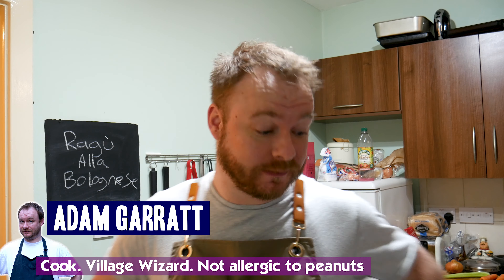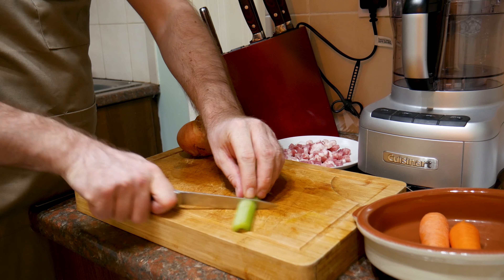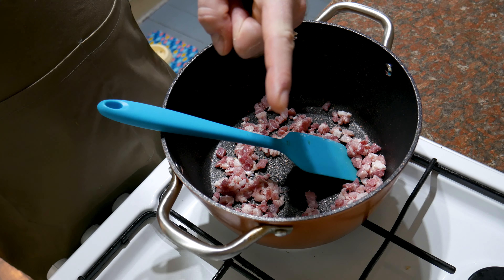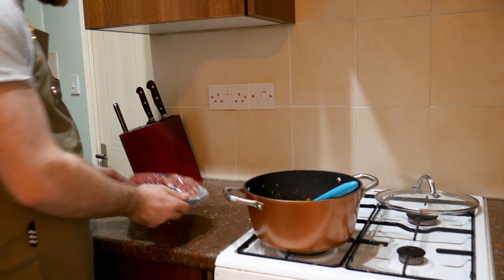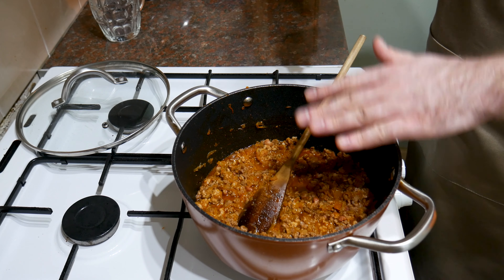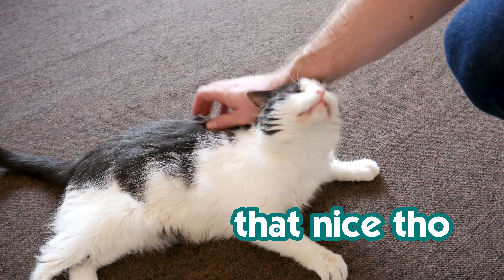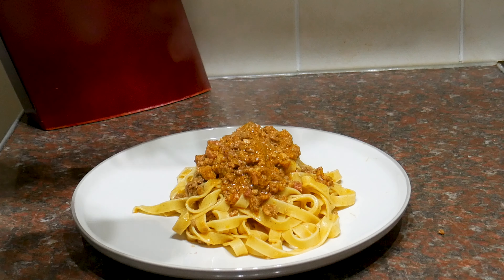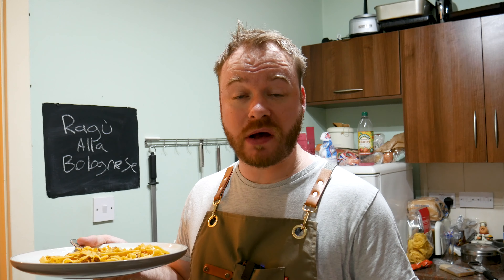Ragu alla bolognese sauce done the RIGHT way!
Ragu alla bolognese sauce is one of the most abused recipes in the world in my view. I know, because I'm guilty of it as much as anyone else. And that is not to say that the adaptations of this sauce are not good, it's just generally the proper Italian way is always going to be better. Now this is not to be confused with bolognese alla napoletano, which is probably closer to a spaghetti bolognese than this as it's much more tomato based. However, a good ragu alla bolognese sauce is what we are making today, and honestly it is way better than any jarred crap you buy off the supermarket shelves, and a lot better for you. You will also be surprised at how few ingredients it takes to make a really good ragu alla bolognese sauce.

The only thing this sauce needs is time...lots of time. You cannot rush a sauce like this, so It's a good idea to batch cook a load of it and freeze if you want your bolognese fix anytime you want. this sauce needs a good few hours, 2 hours at least low and slow, if you can give it an extra hour or 2 then great. Like most slow cook dishes as well, it's better eaten the next day.

The pasta is also important. Ragu alla bolognese is a meat sauce, and so doesn't lend itself all that well to spaghetti. What you need as ribbon like pasta such as tagliatelle, pappardelle or fettuccine to allow the sauce to really coat the pasta. And please, make sure to mix some of the sauce in with the pasta, don't just take all that hard work you've put in making the ragu alla bolognese and just dump it on top.

To make my ragu alla bolognese sauce you will need:
Serves 4-5 with pasta
►150g of minced pork (ground pork)
►350g of minced beef (ground beef)
►100g of unsmoked pancetta (guanciale also good)
►200ml of dry white wine, or drinking wine of your choice
►1 large celery stick
►150ml of full fat milk
►150-200ml of chicken stock
►Salt and pepper
►Oilve oil if needed
►Cooked tagliatelle (about 150g per person)
►Freshly grated Parmesan to serve